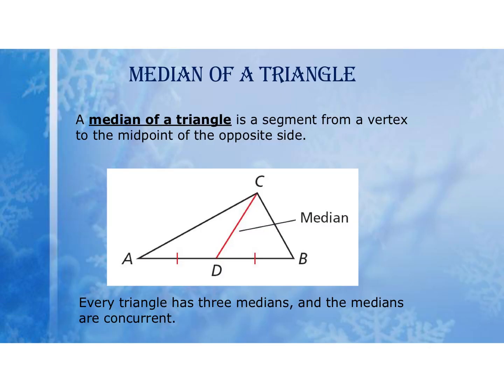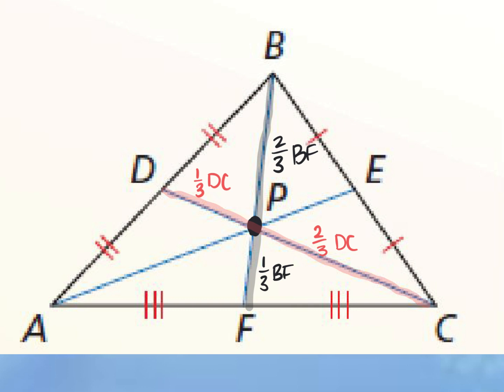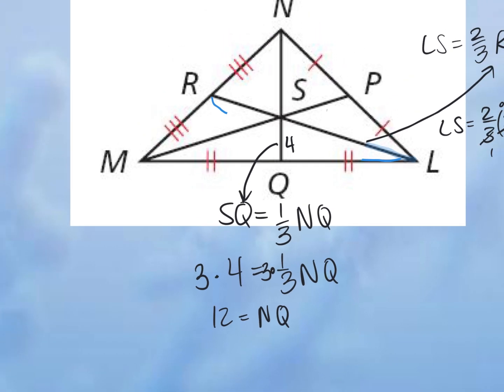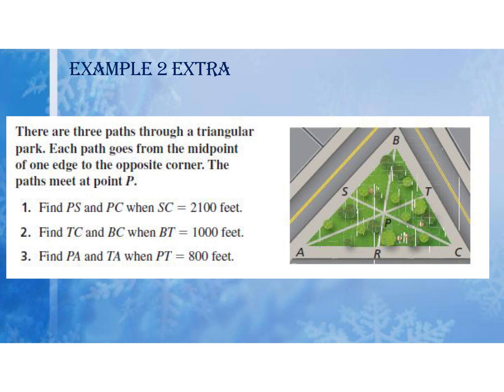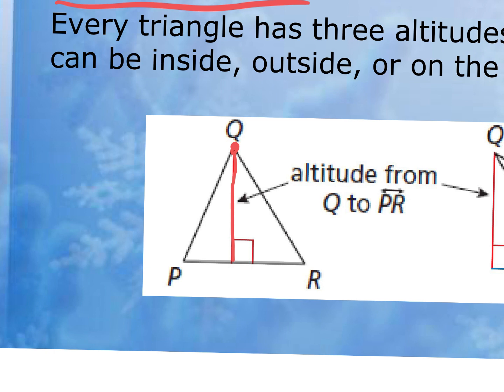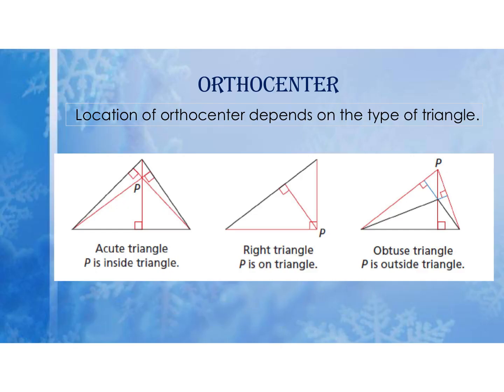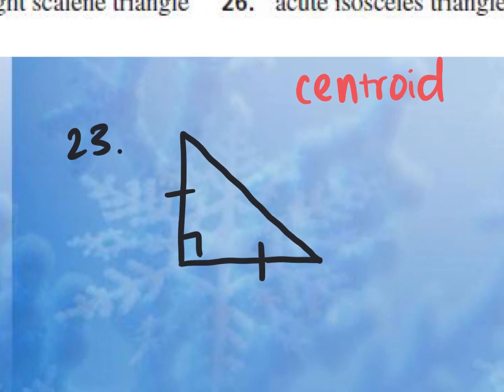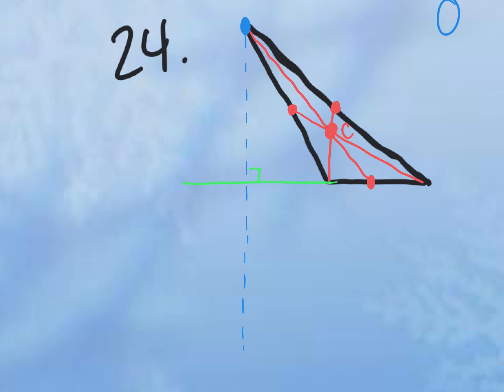Geometry Lesson 6.3 Student _ Teacher